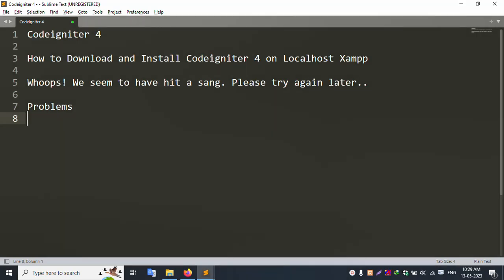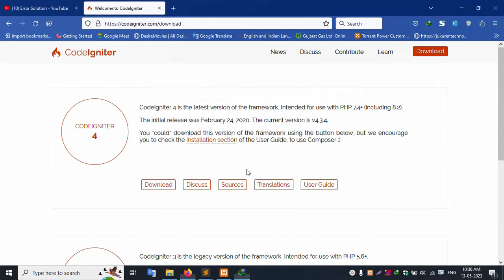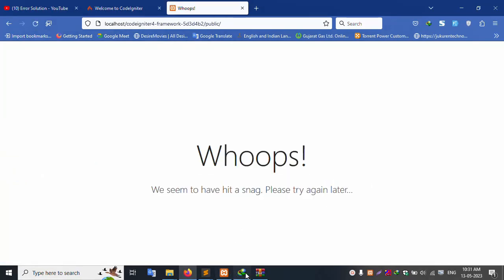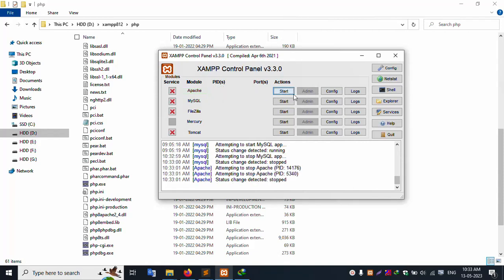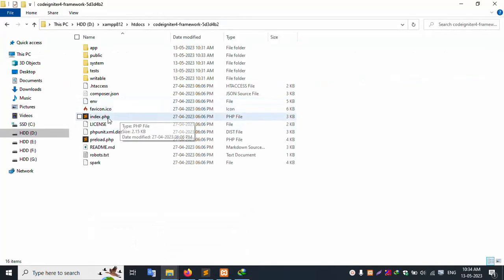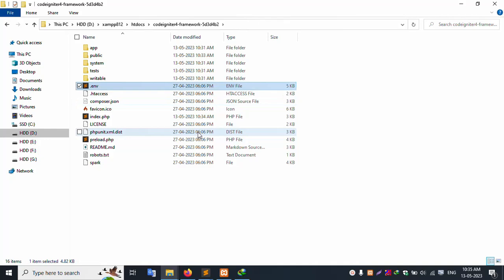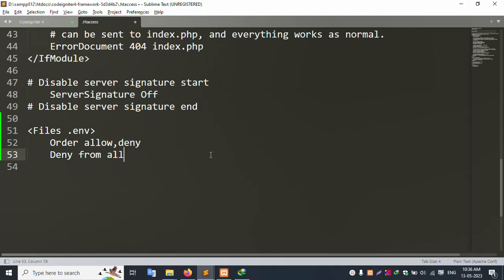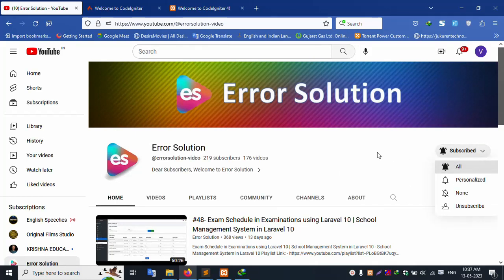How to Download and Install Codeigniter 4 on Localhost Xampp | Whoops! We seem to have... Problems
How to Download and Install Codeigniter 4 on Localhost Xampp | Whoops! We seem to have hit a sang. Please try again later.. | Problems

File Open :- php.ini
Find :- ;extension=intl
Remove:- ;
Add :- extension=intl

File Open :- .htaccess
This code add :- Video show

File name Change :- env to .env